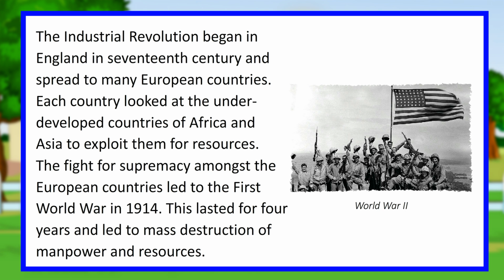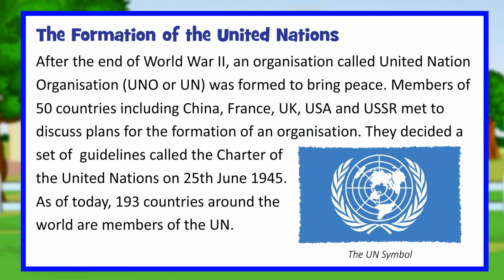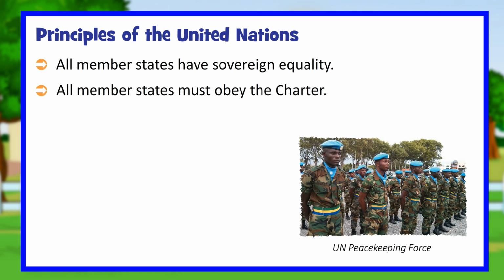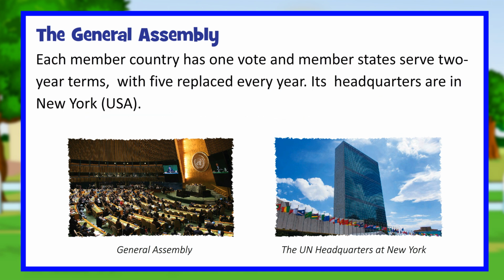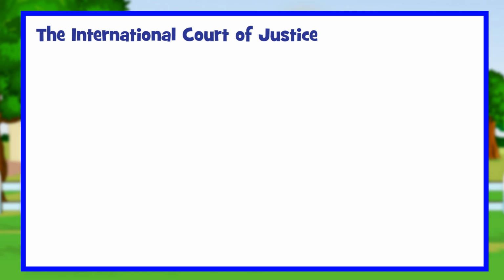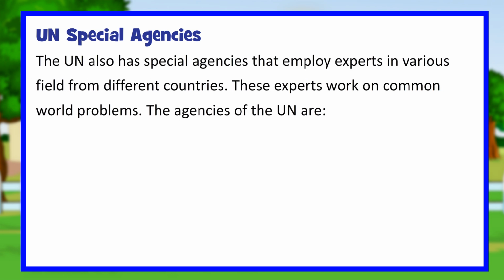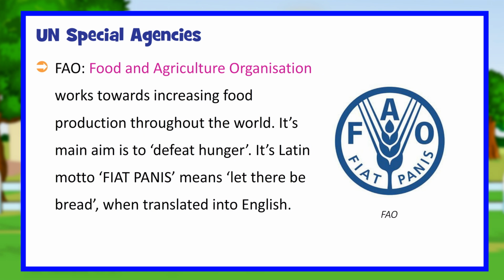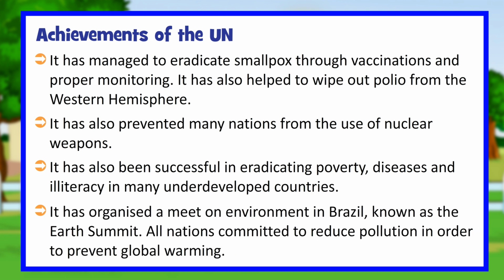The United Nations II Social Studies II